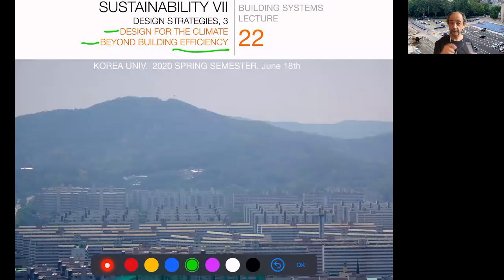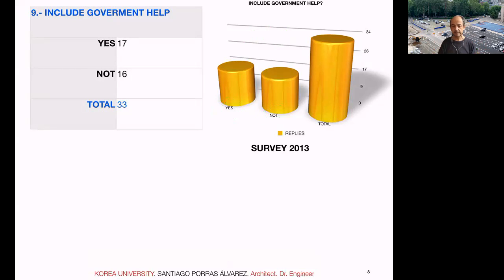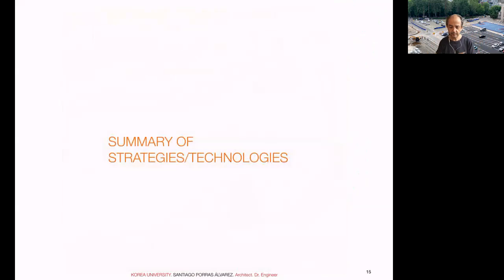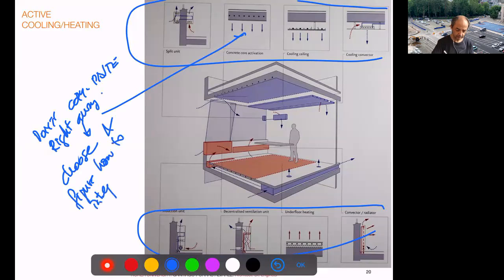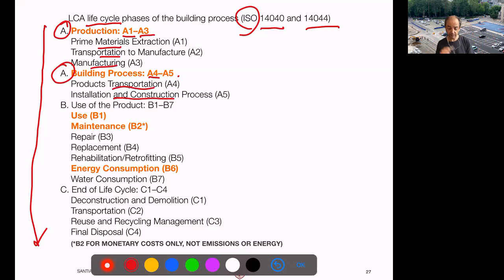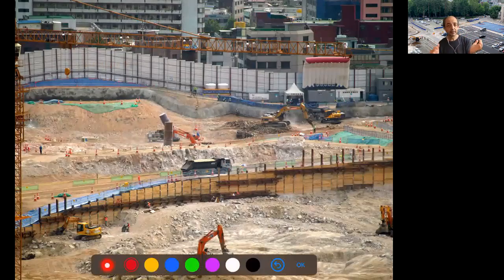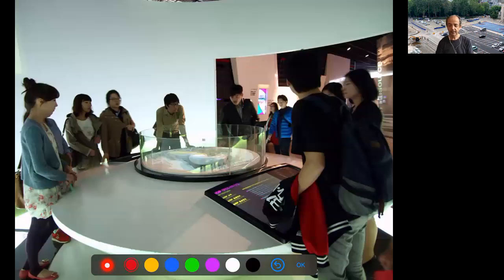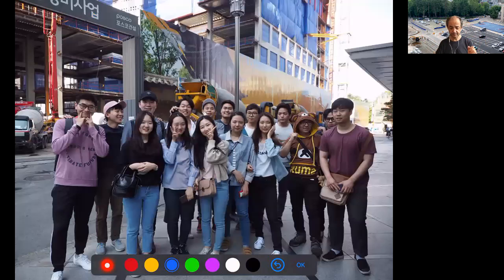KUA Building Systems Lecture 22, SustainabilityVII, Design Issues 3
Online Lecture by Santiago Porras Alvarez in Seoul, June 18th 2020. Sustainability VII. Design Issues part 3, A summary of design strategies for dealing with the climate, with active and passive systems, and a case study illustrating the impact of construction and urbanisation in the overall energy and emissions of buildings. The lecture includes a short report of the visit to DDP construction site (Zaha Hadid) and Centropolis building (Posco).
Intended for 5th year architecture students, as a support for their graduation project.